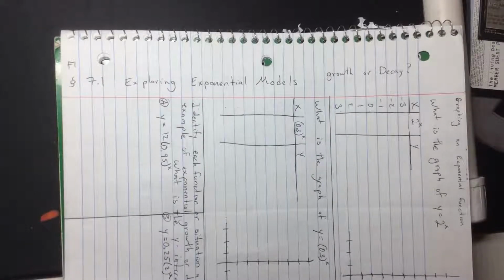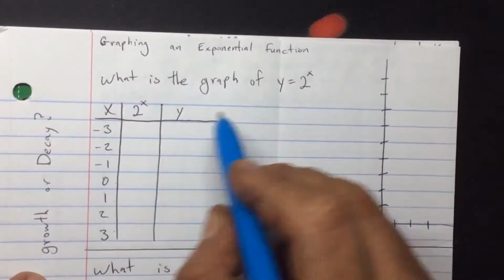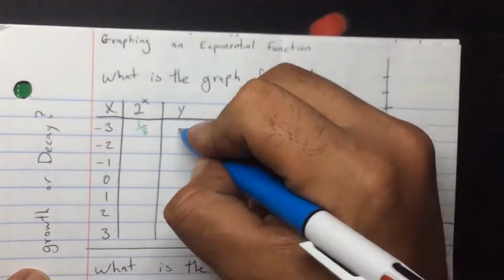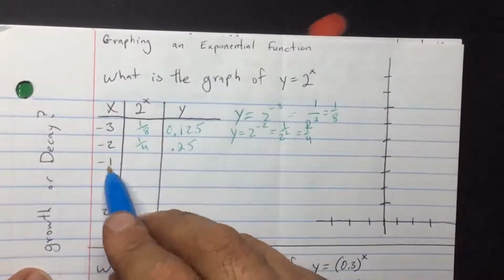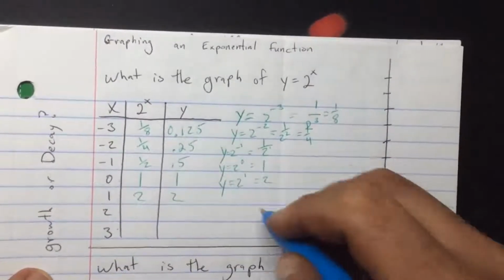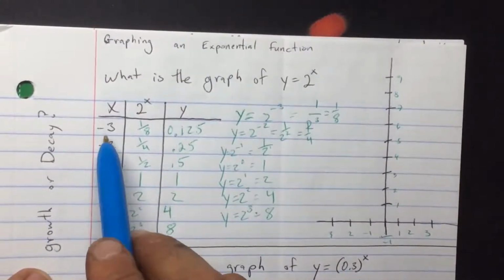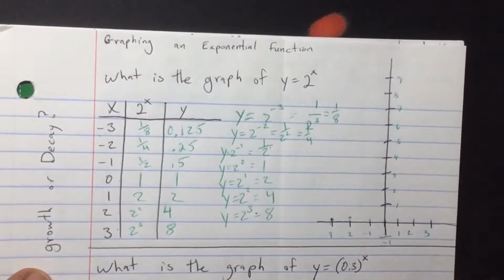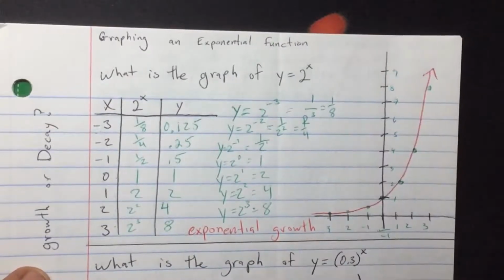7.1 Exploring Exponential Models - Growth or Decay Part 1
Math
7.1 Exploring Exponential Models - Growth or Decay F1